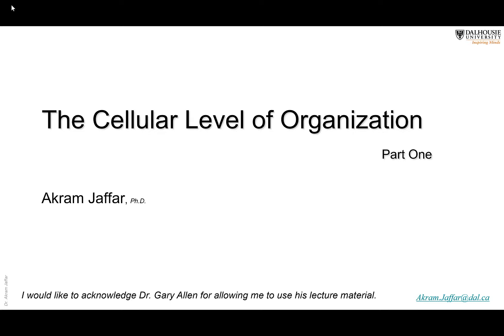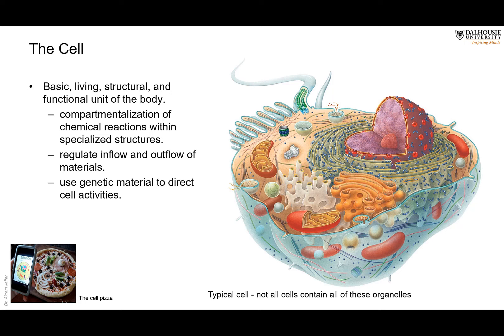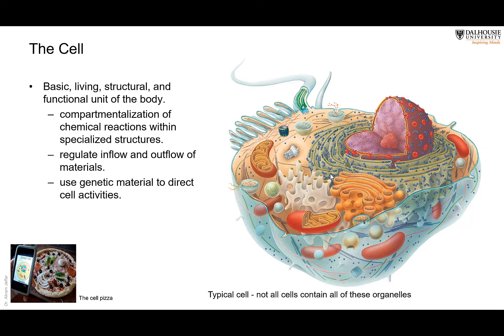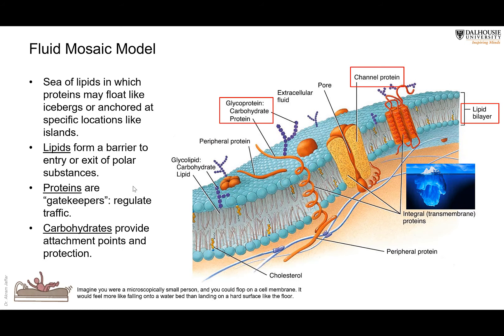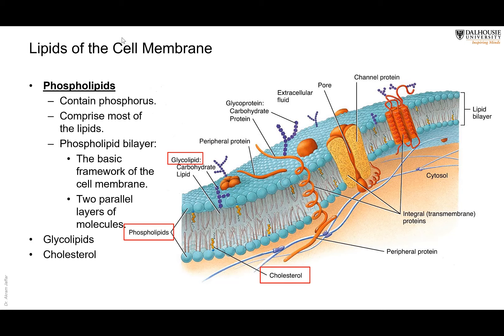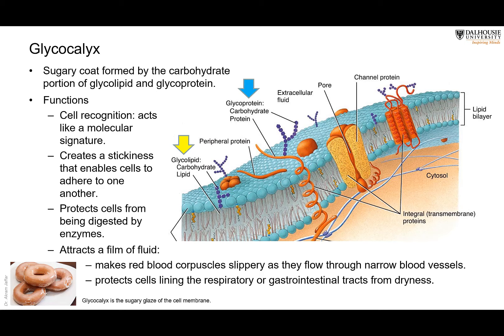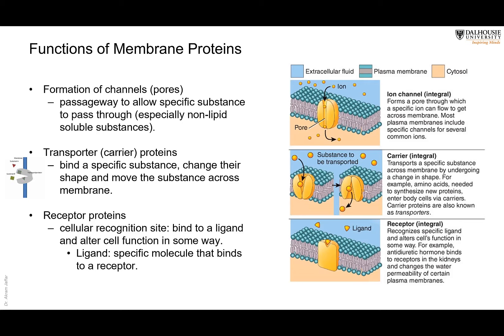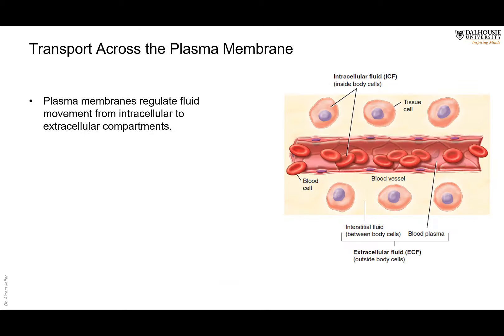ANAT1010_2_Cell1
This video is dedicated to students enrolled in ANAT1010 (1), ANAT1010 (2), ANAT1010 (69), ANAT1020, and DEHY2851 courses at Dalhousie University.

Video sections:
0:00 Introduction
1:39 Cytology
2:25 The cell
3:20 Main cell structures
4:28 The plasma membrane
5:00 Fluid mosaic model
7:30 Functions of the plasma membrane
8:47 Lipids of the cell membrane
10:00 Types of membrane proteins
11:08 Glycocalyx
12:30 Functions of membrane proteins
13:41 Selective permeability of the cell membrane
14:28 Transport across the plasma membrane
16:04 Diffusion
16:24 Osmosis
17:11 Filtration
18:15 Facilitated diffusion
18:45 Active transport
19:27 Vesicular transport of particles
20:24 Receptor-mediated endocytosis
21:26 Phagocytosis
22:17 Pinocytosis
22:54 Transcytosis
23:21 Exocytosis

By the end of this session, you will be able to:
Define a cell and name its principal parts.
Describe the composition of the cell membrane.
Distinguish between the types of membrane lipids.
Distinguish between the types of membrane proteins.
Define glycocalyx and its function.
Describe the major functions of membrane proteins.
Outline the processes that transport substances across the plasma membrane.
Differentiate active transport from passive transport.